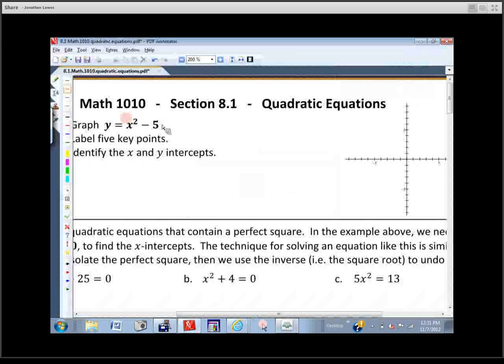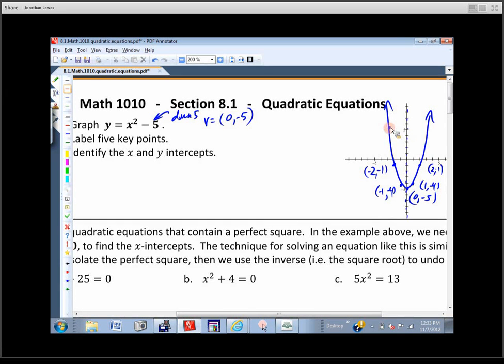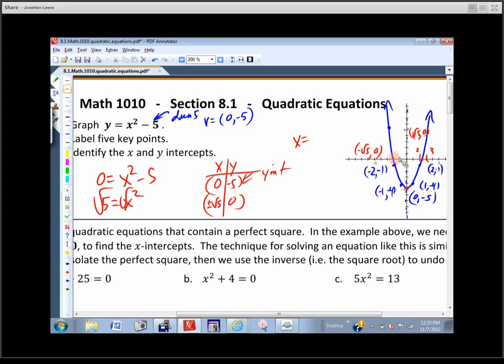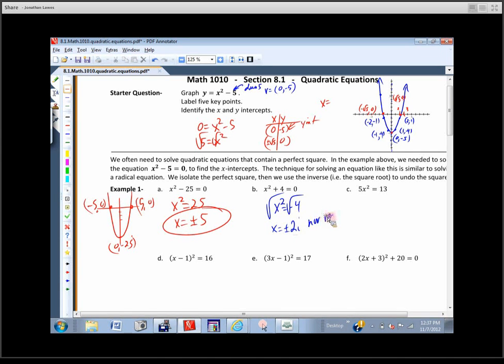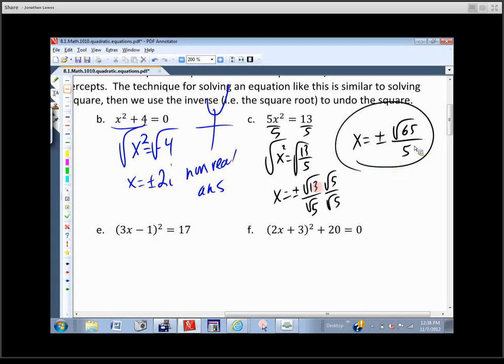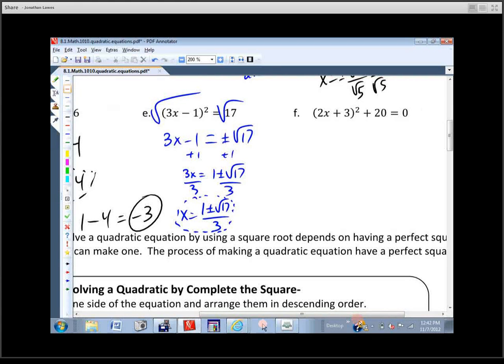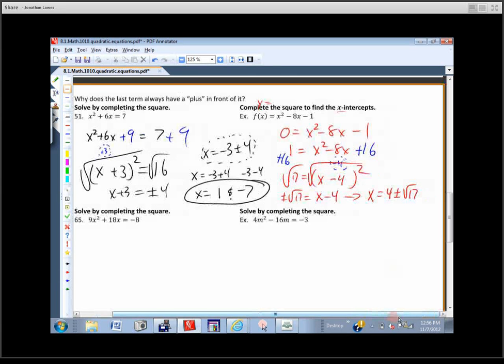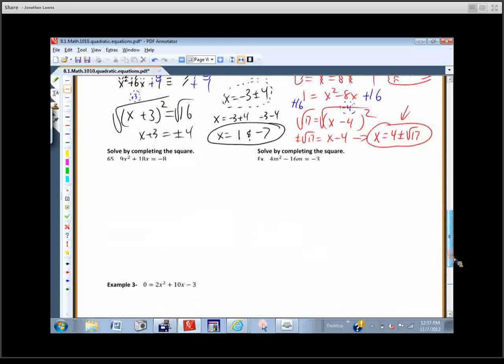8.1 Math 1010 - Completing the Square